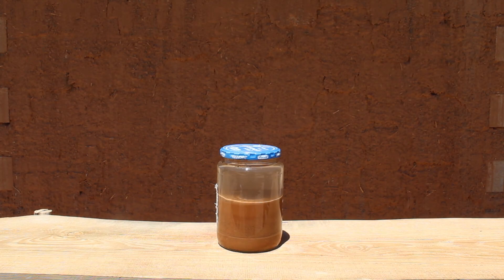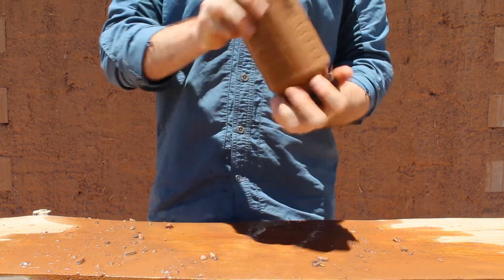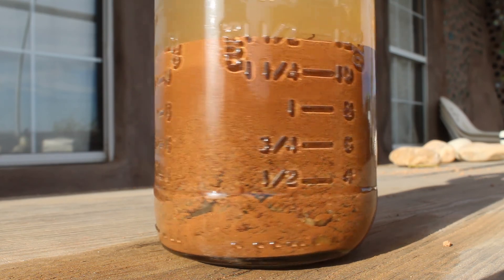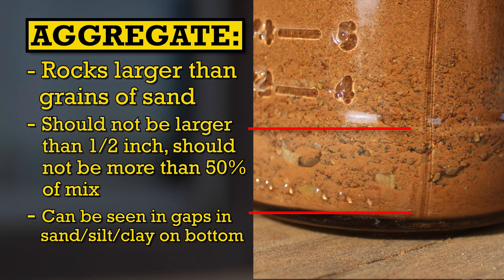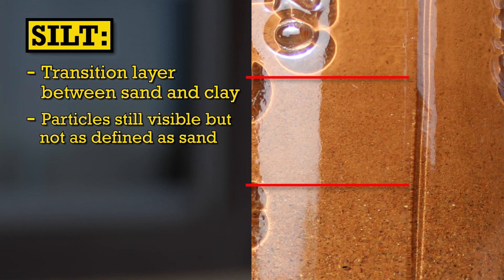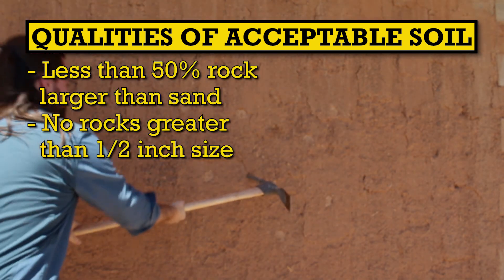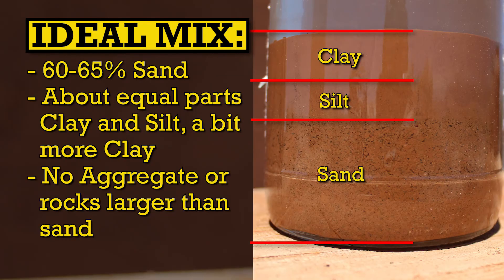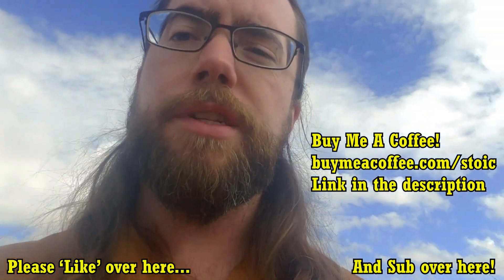How to Test Soil Composition for Earth Building | Earth Building Basics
How to perform a simple at-home test to determine soil composition with nothing but a jar. And how to read it/what you are looking for. Usually these tests are performed to determine topsoil composition for gardening and landscaping, here I lay out how to read the same test, but as a builder intending to use the soil for stable construction.

- And while you're there please consider donating anything you can to help me create more and better content.